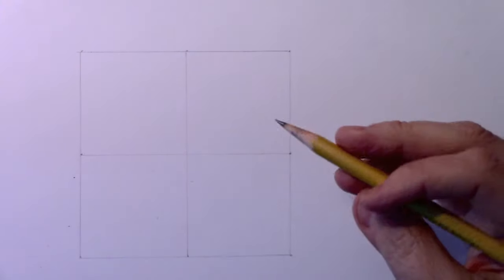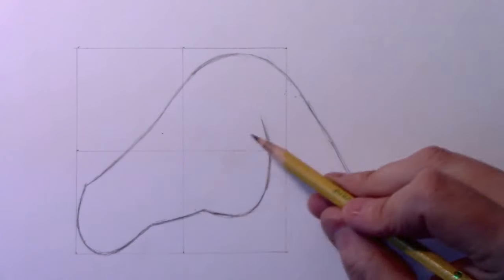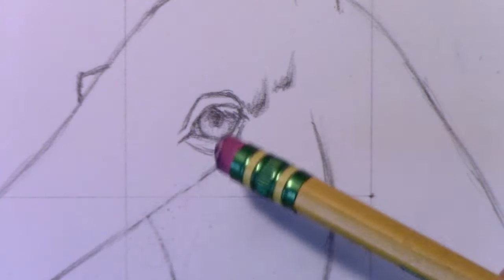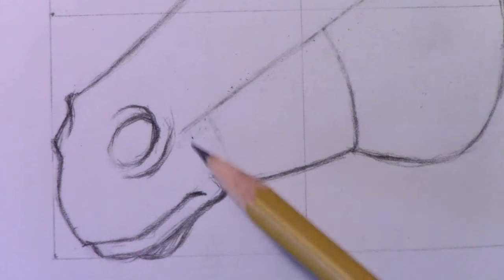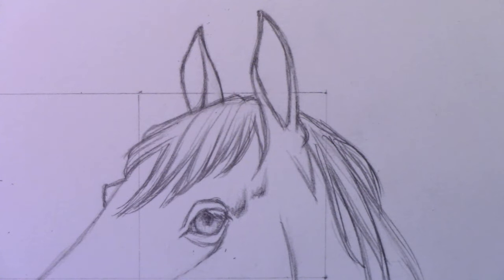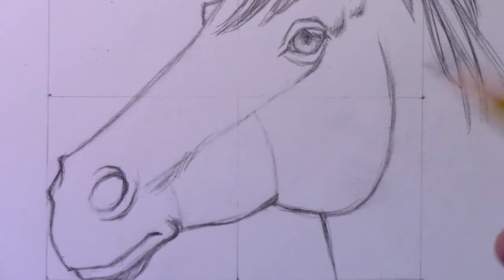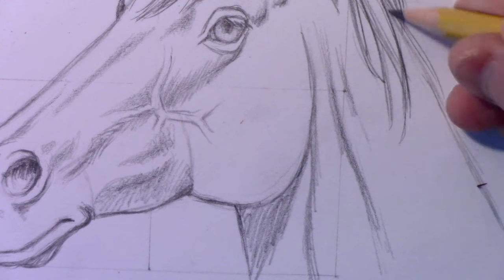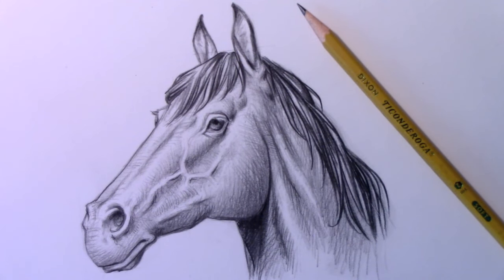How to Draw a Horse: Narrated Step-by-Step Tutorial